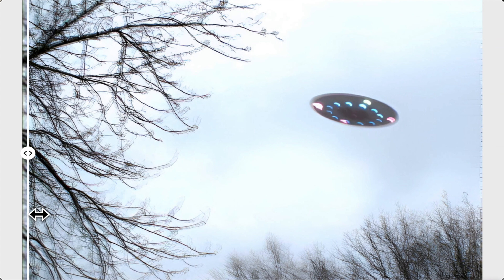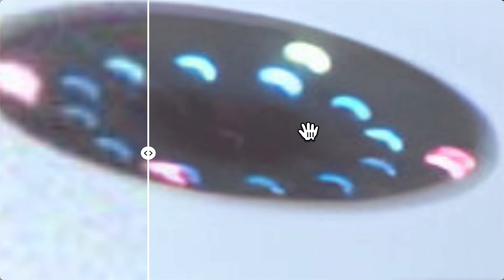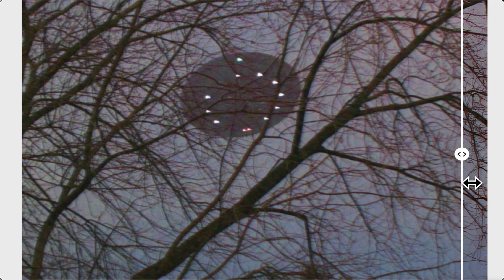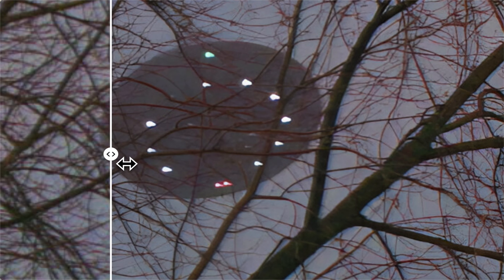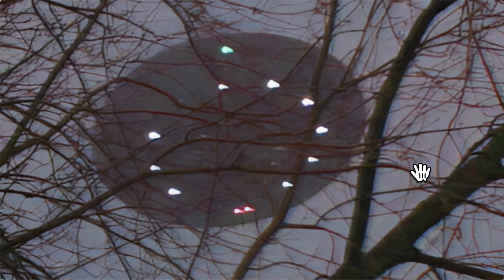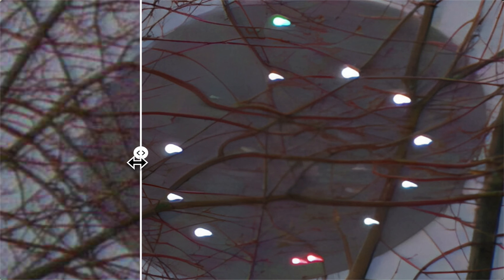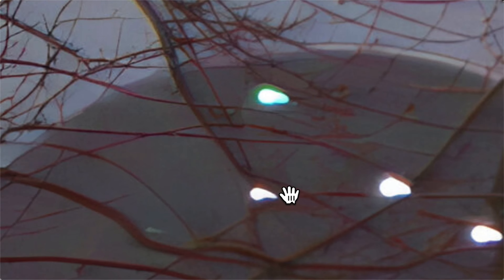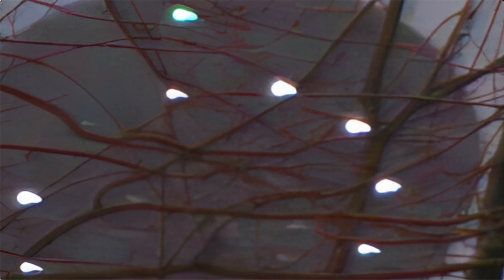AI Focused UFO Over Green Bay, Wisconsin Jan 2007, UAP Sighting News. 👽👀🛸